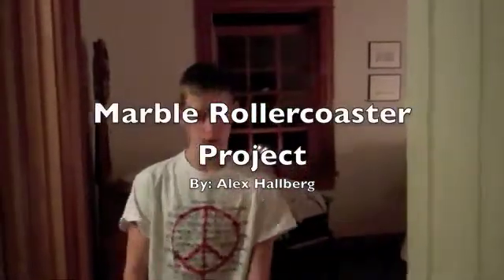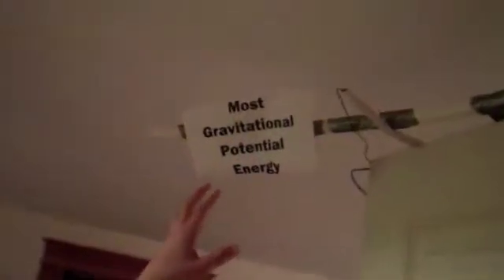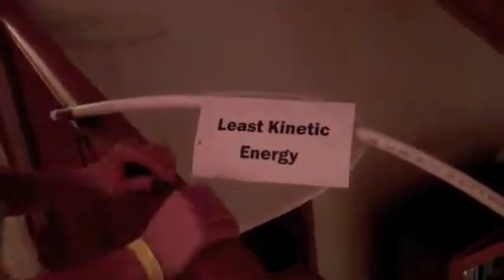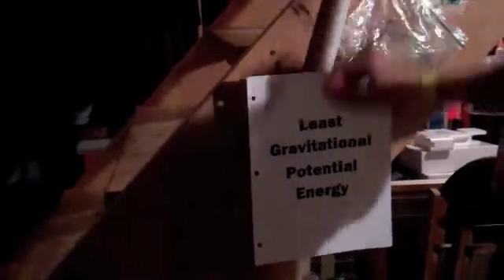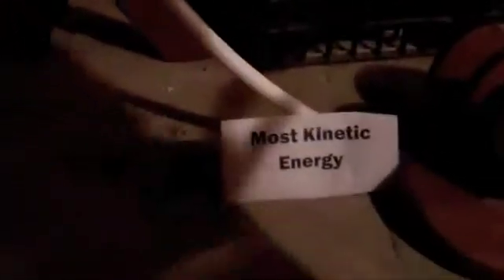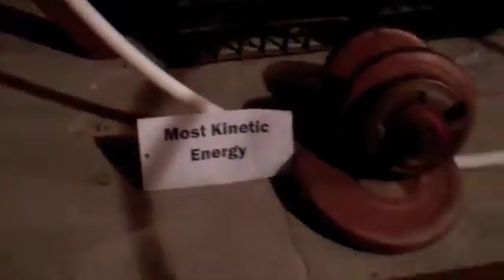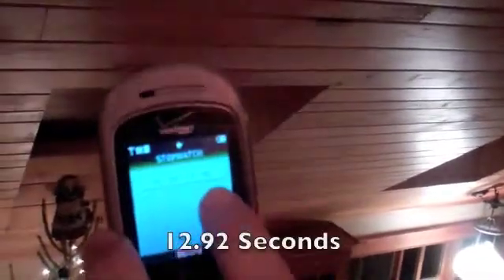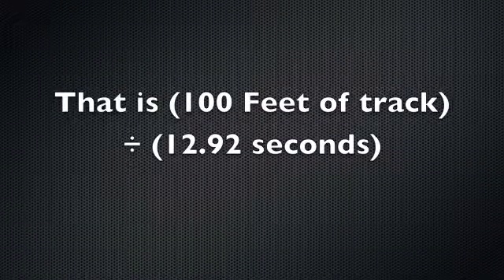Science 8 Roller coaster Project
Alex Hallberg's Science 8 Roller coaster project